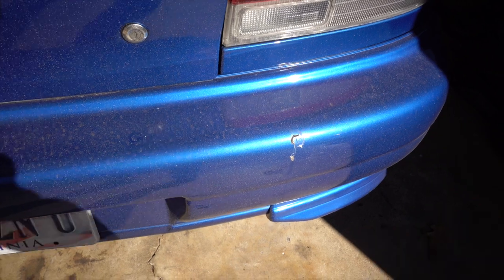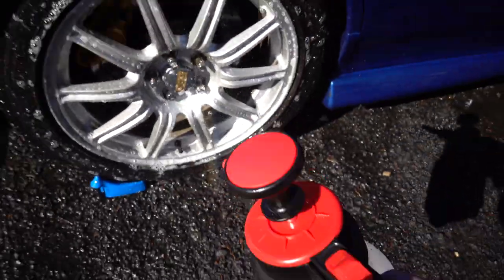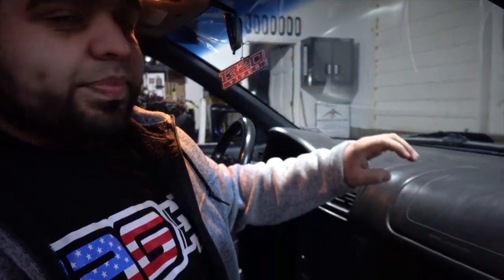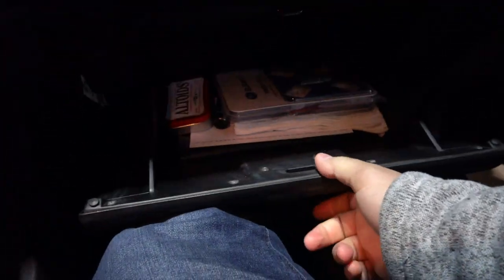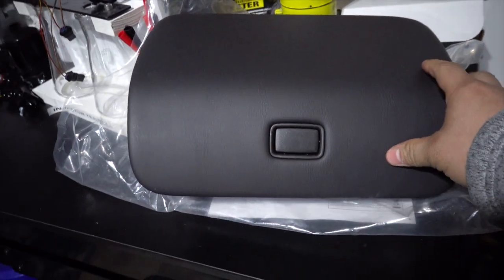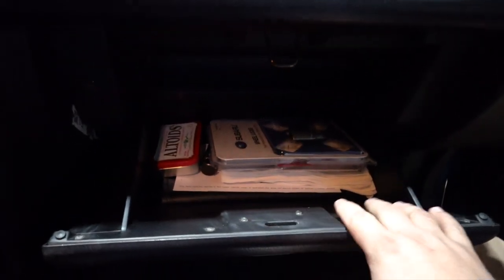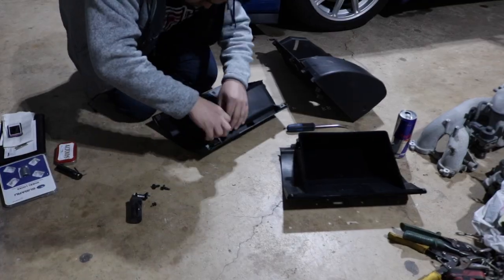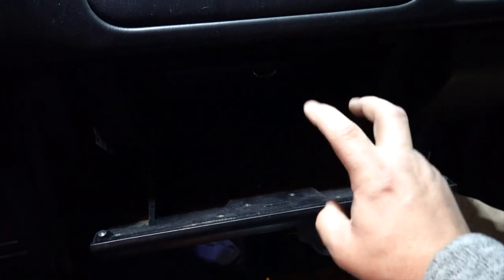Installing Forester Glovebox Inner Trim In My GC8!!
Try a FREE 30-Day Trial of Amazon Prime

In this video, I installed the inner trim of a forester glovebox into my Subaru Impreza gc8 . The reason is that the forester has suede interior while the impreza one is plain plastic. I haven't seen anyone do this before so I thought it would make a good video :)